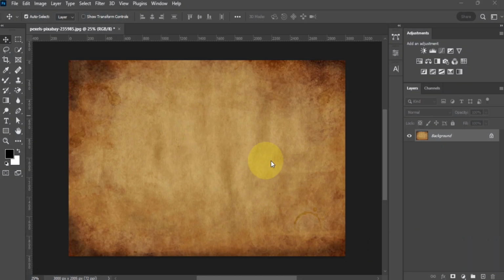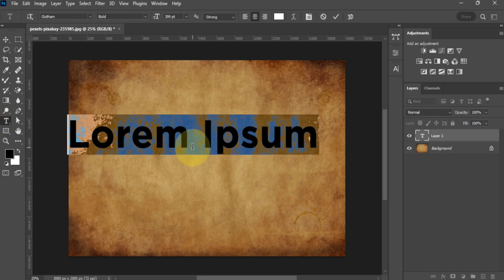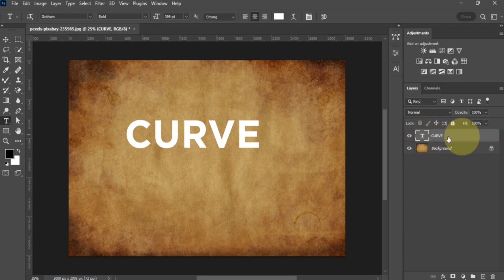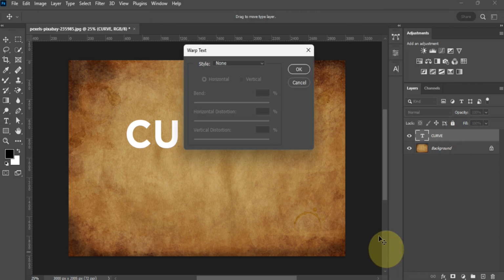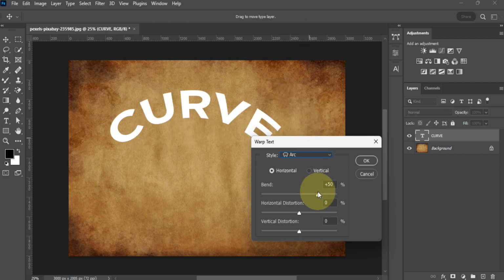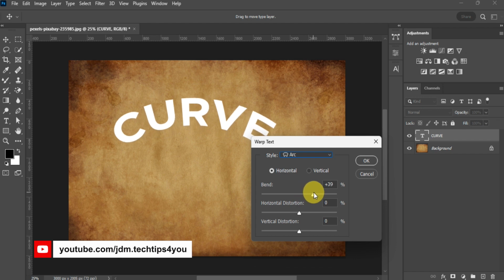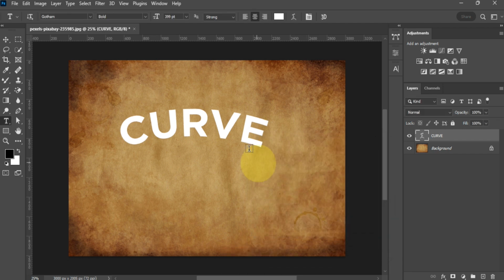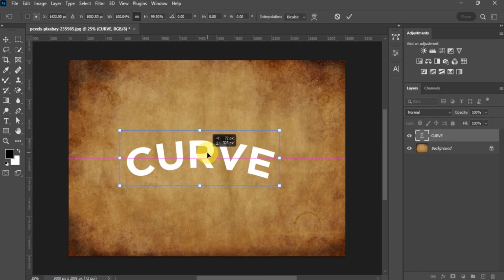✨🔥 HOW TO CURVE TEXT IN ADOBE PHOTOSHOP 🔥✨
Welcome to our latest tutorial of Adobe Photoshop! 🖌️ In this step-by-step guide, we'll show you the ropes on how to add a stylish and dynamic touch to your designs by curving text.

Ready to transform your photos? 🌟 Your support fuels more in-depth tutorials and exciting content. Let's create together! 🚀📢